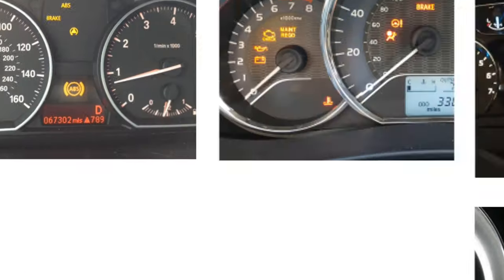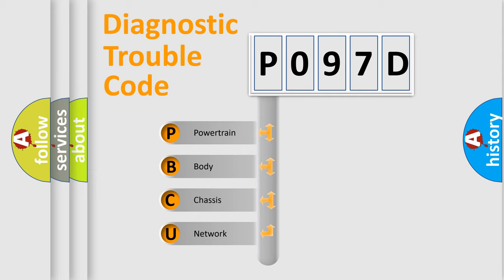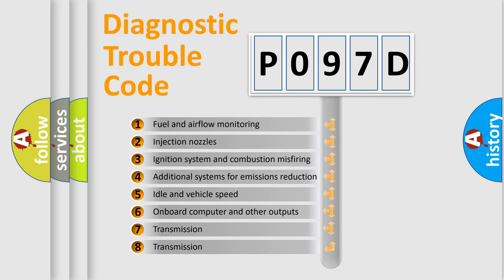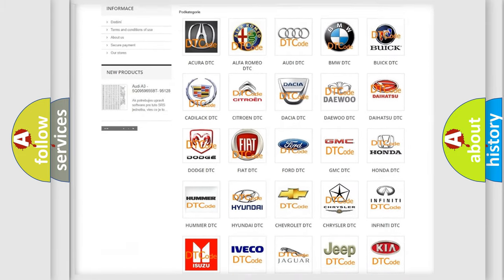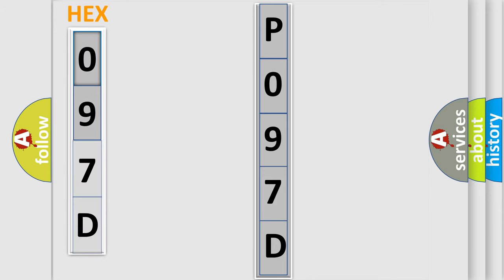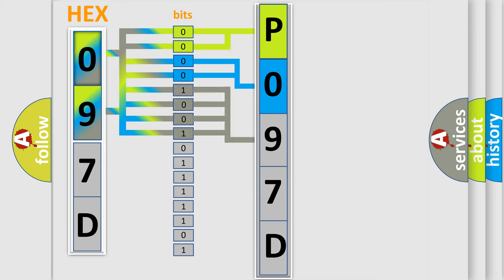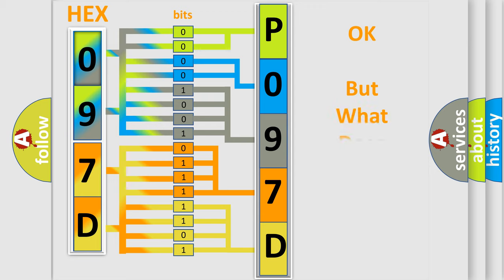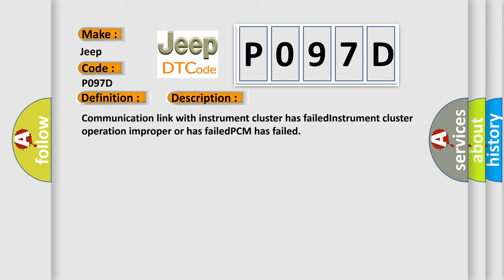DTC Jeep P097D Short Explanation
Contents:
0:21 Basic DTC analysis according to OBD2 protocol standard.
1:48 Insight into programming
2:58 A diagnostically understandable description of the Diagnostic Trouble Code
3:05 Basic error definition

Make:
Jeep
Code:
P097D
Definition:
No Cluster Bus Message
Cause: